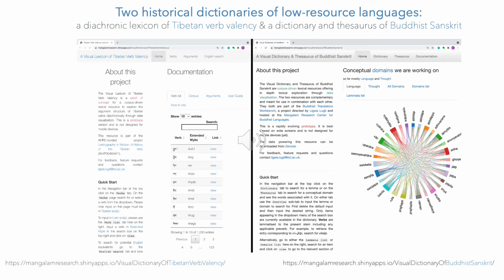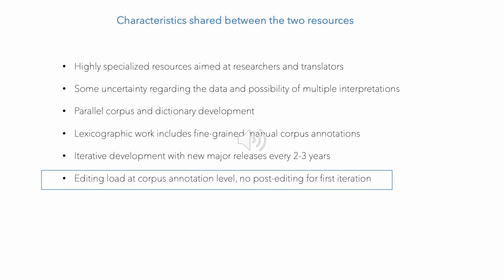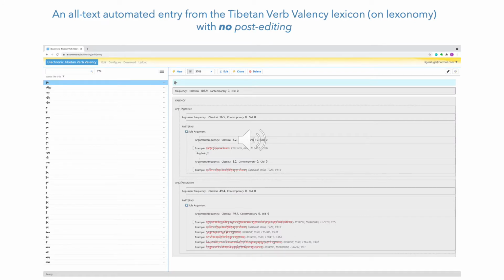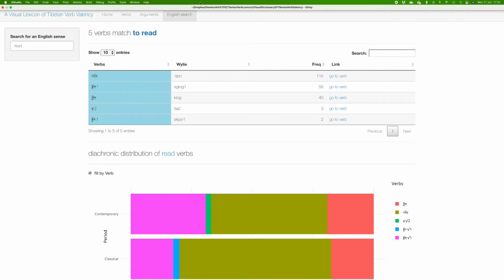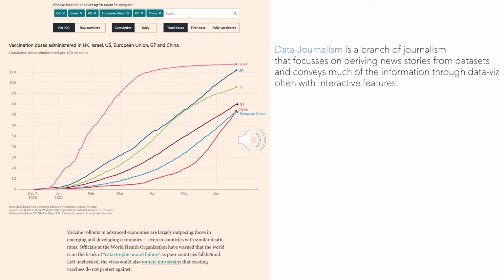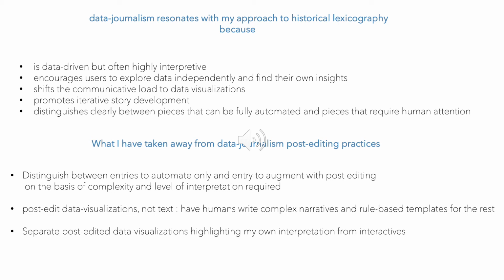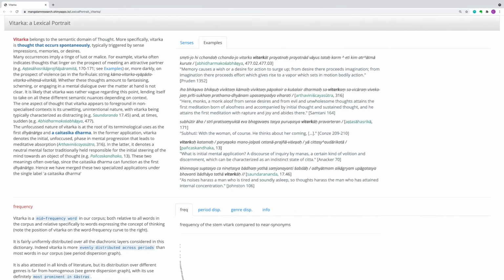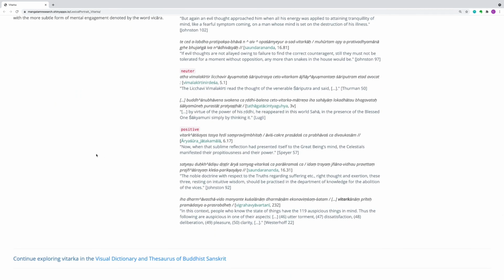Recording: Dictionaries as collections of lexical data stories: an alternative post-editing model...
A presentation 'Dictionaries as collections of lexical data stories: an alternative post-editing model for historical corpus lexicography' by Ligeia Lugli at the eLex 2021 conference.